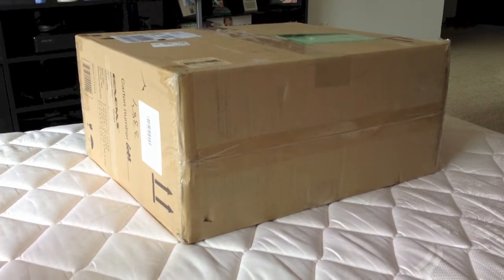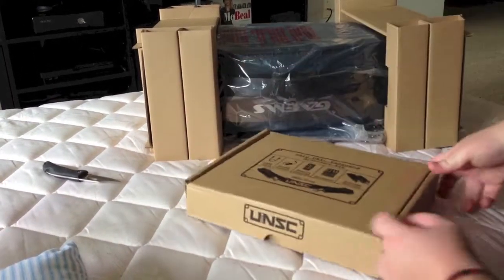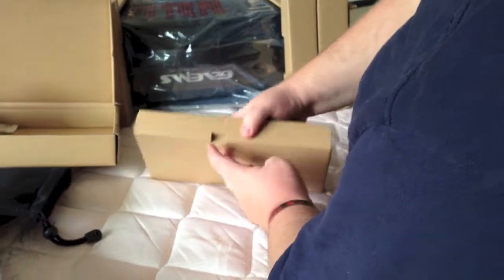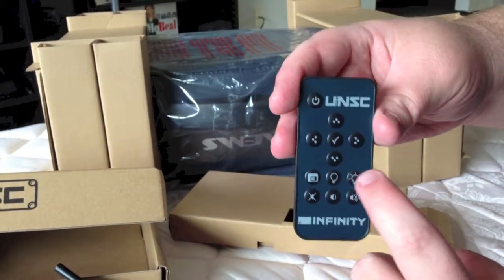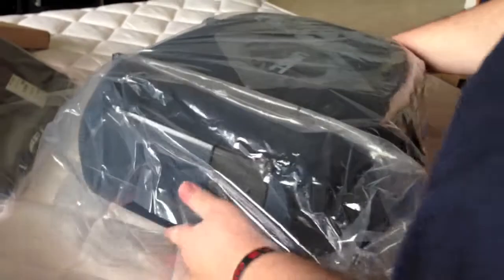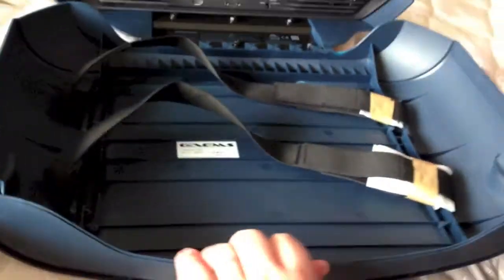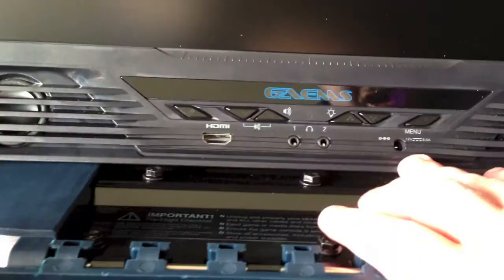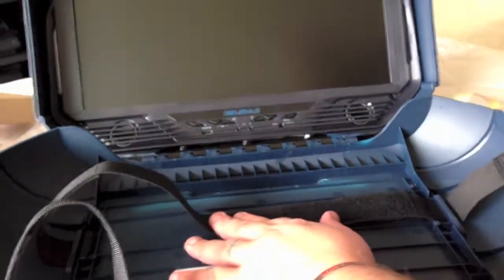Gaems Halo Vanguard PGE Unboxing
Xbox Gamertag: LooseCannonRobu